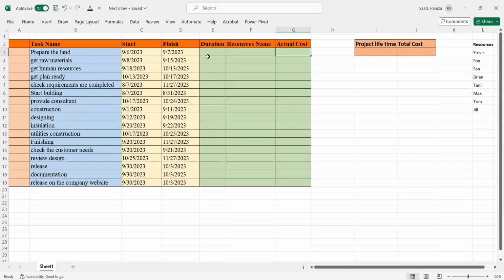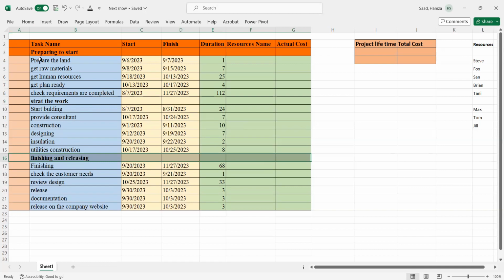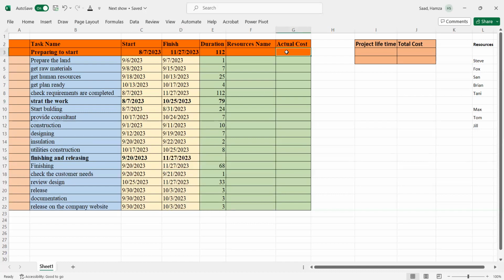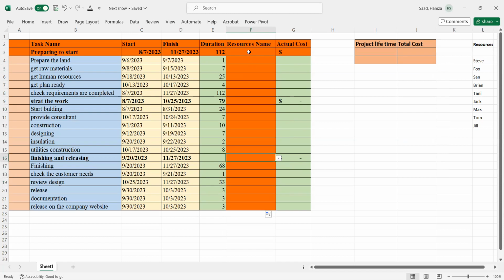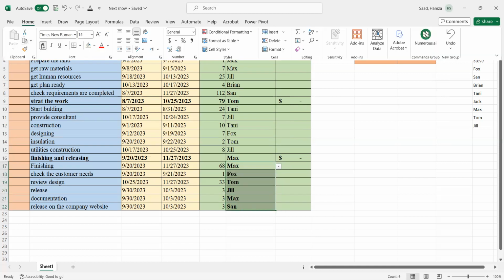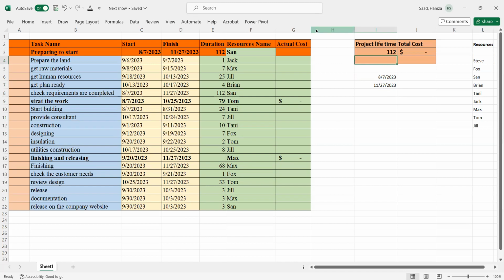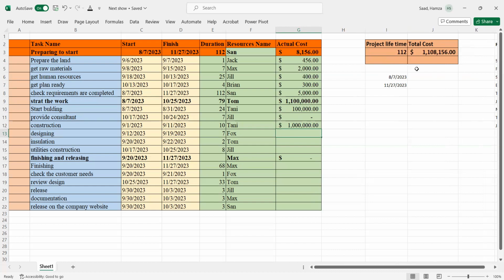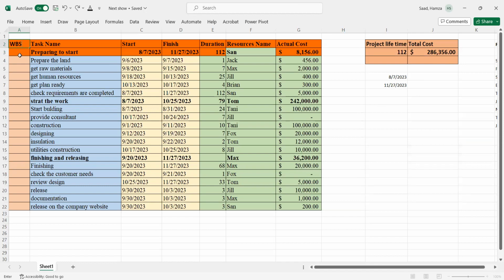Building a completed project in excel step by step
We used Excel sheet to build tasks and sub tasks for construction project. We created WBS, resource names, and total costs